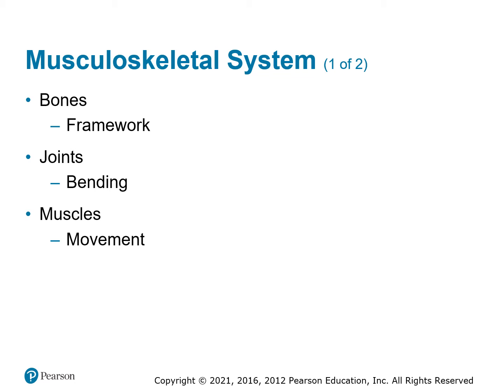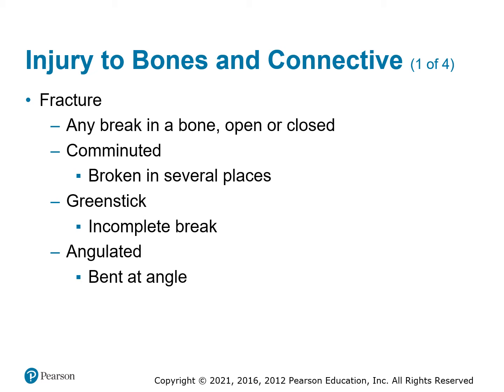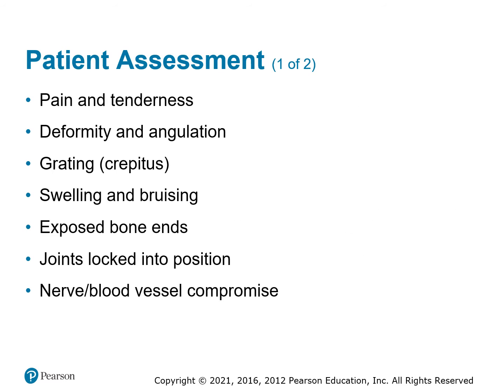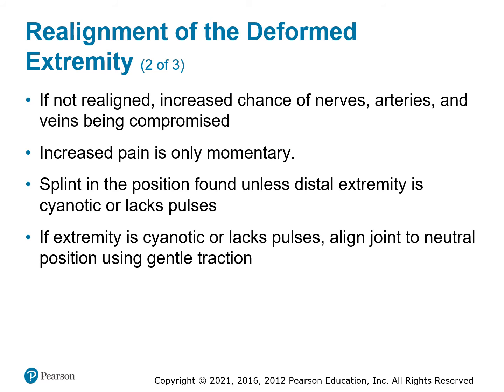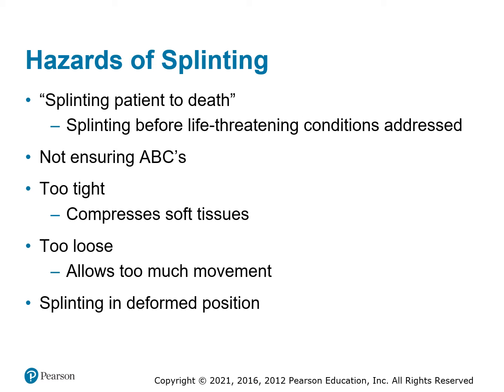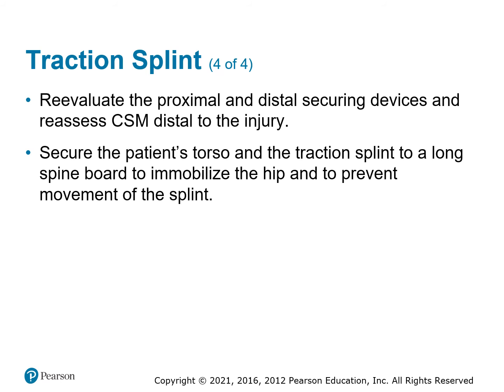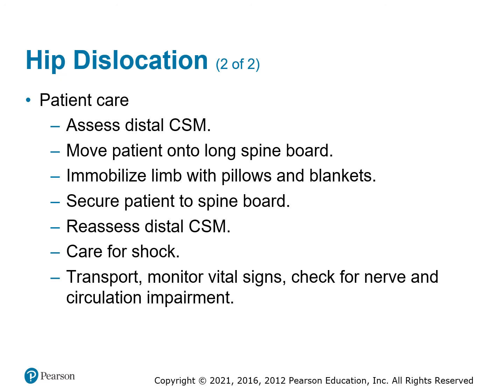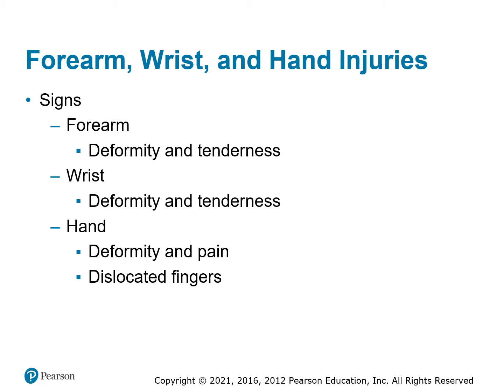Ch 32 PP Lecture